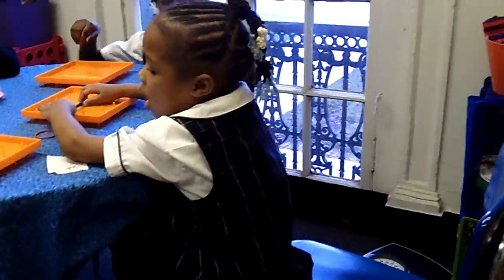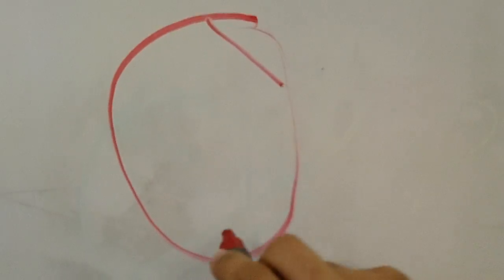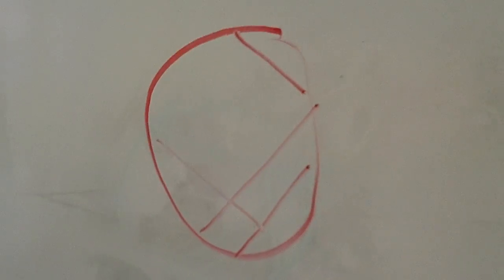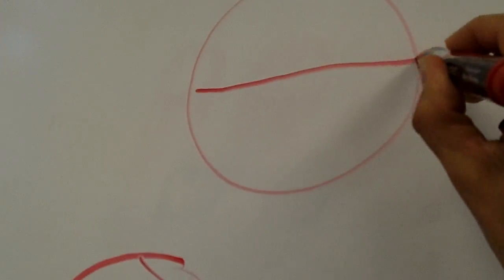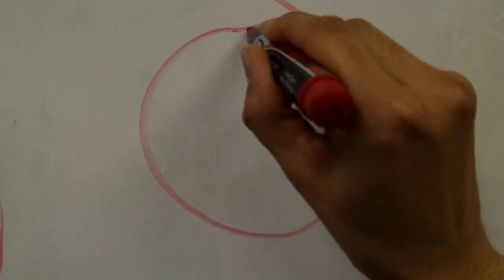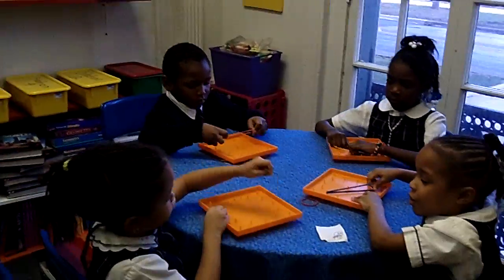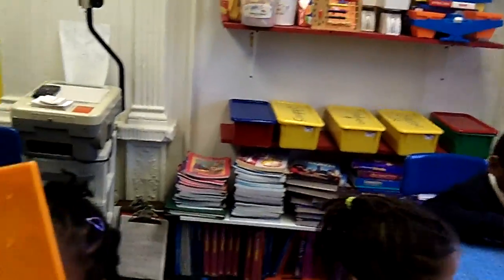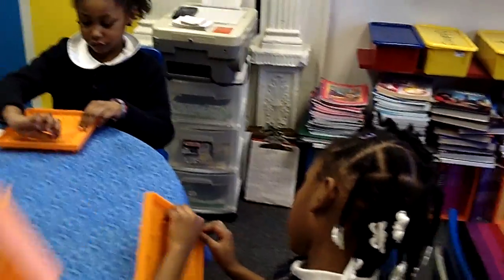Teaching diameter, chord, angles and more with geoboards.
This video shows how easy it is for young children to learn about geometric concepts using geoboards.